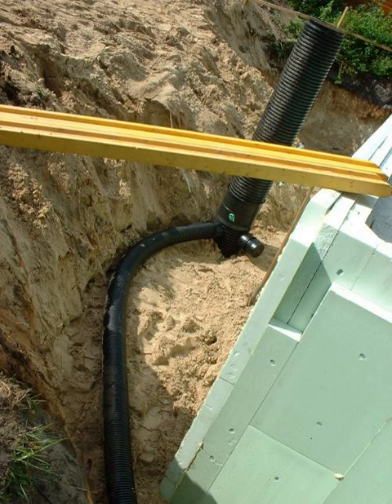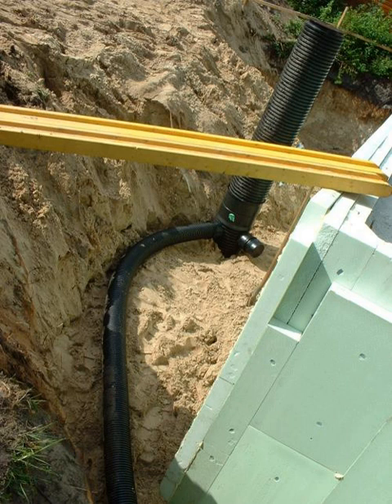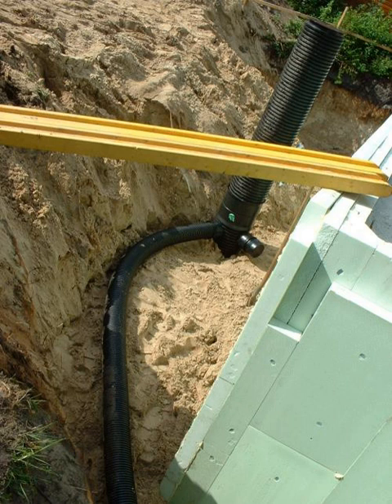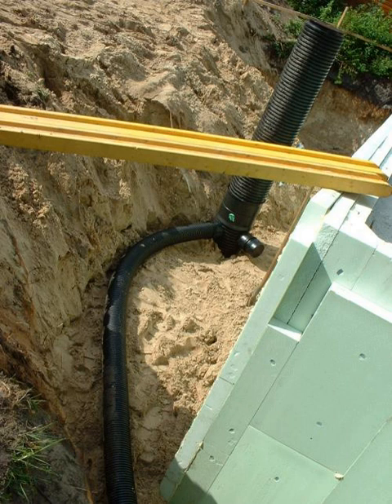Earth cooling tubes | Wikipedia audio article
00:01:54 1 Design
00:06:12 1.1 Thermal Labyrinths
00:06:56 2 Safety
00:10:08 3 Effectiveness
00:14:14 4 Environmental impact
00:14:53 5 Water to earth
00:15:50 6 See also

- Socrates

SUMMARY
A ground-coupled heat exchanger is an underground heat exchanger that can capture heat from and/or dissipate heat to the ground. They use the Earth's near constant subterranean temperature to warm or cool air or other fluids for residential, agricultural or industrial uses. If building air is blown through the heat exchanger for heat recovery ventilation, they are called earth tubes (also termed earth cooling tubes, earth warming tubes, earth-air heat exchangers (EAHE or EAHX), air-to-soil heat exchanger, earth channels, earth canals, earth-air tunnel systems, ground tube heat exchanger, hypocausts, subsoil heat exchangers, thermal labyrinths, underground air pipes, and others.
Earth tubes are often a viable and economical alternative or supplement to conventional central heating or air conditioning systems since there are no compressors, chemicals or burners and only blowers are required to move the air. These are used for either partial or full cooling and/or heating of facility ventilation air. Their use can help buildings meet Passive House standards or LEED certification.
Earth-air heat exchangers have been used in agricultural facilities (animal buildings) and horticultural facilities (greenhouses) in the United States of America over the past several decades and have been used in conjunction with solar chimneys in hot arid areas for thousands of years, probably beginning in the Persian Empire. Implementation of these systems in Austria, Denmark, Germany, and India has become fairly common since the mid-1990s, and is slowly being adopted in North America.
Ground-coupled heat exchanger may also use water or antifreeze as a heat transfer fluid, often in conjunction with a geothermal heat pump. See, for example downhole heat exchangers. The rest of this article deals primarily with earth-air heat exchangers or earth tubes.